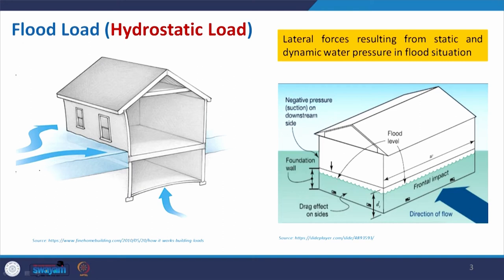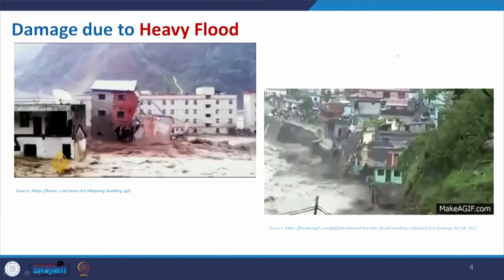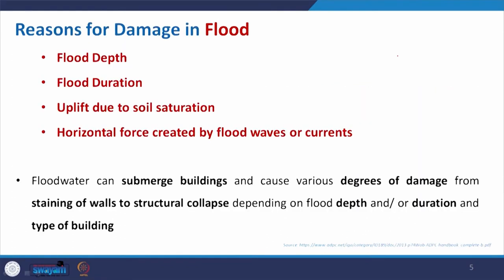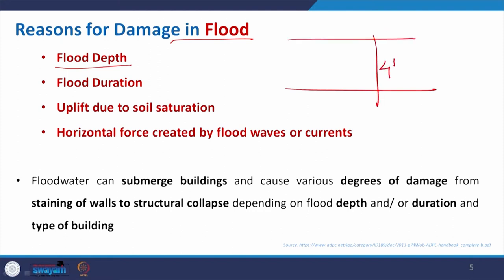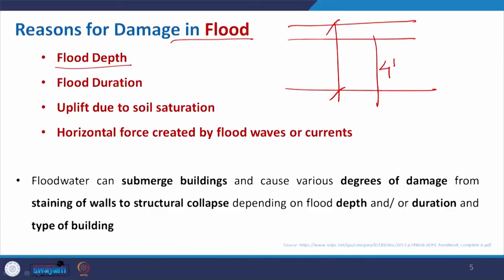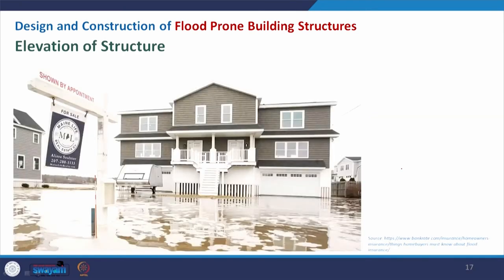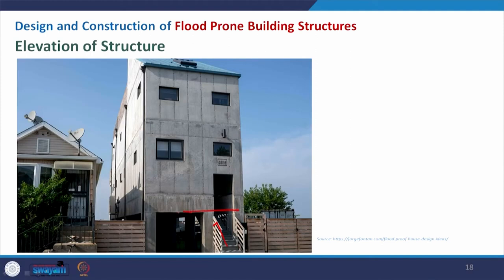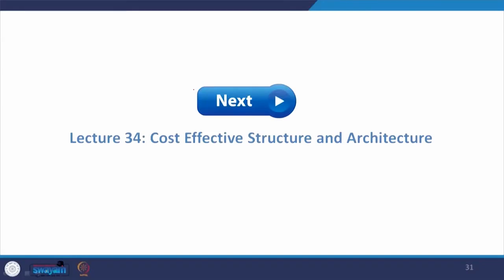Structure and Architectural Forms in Flood Prone Areas